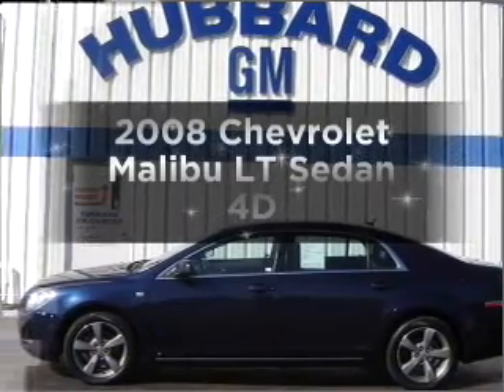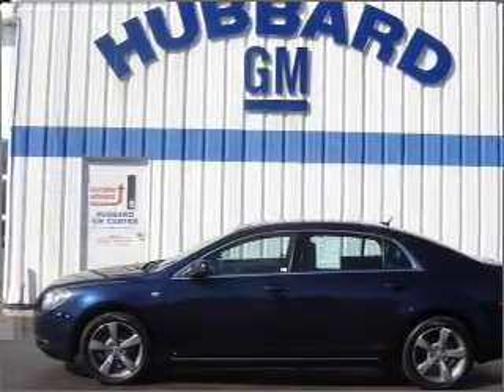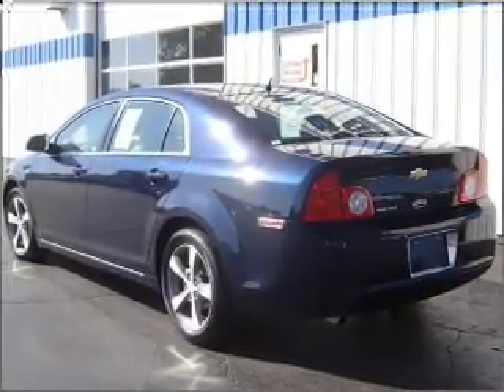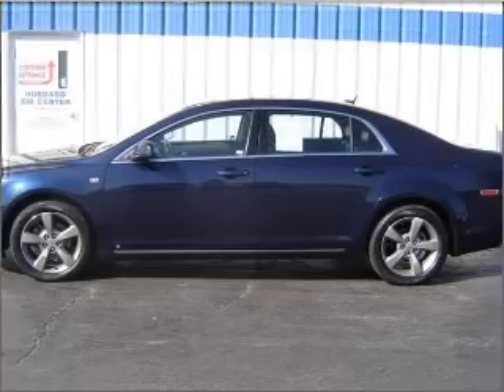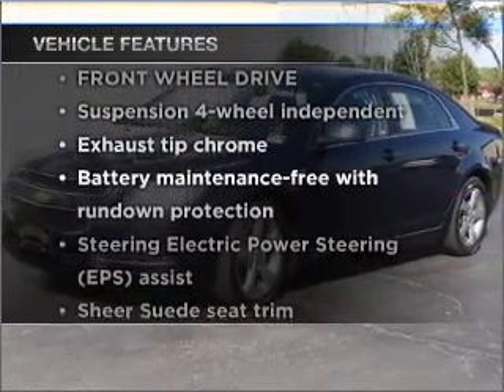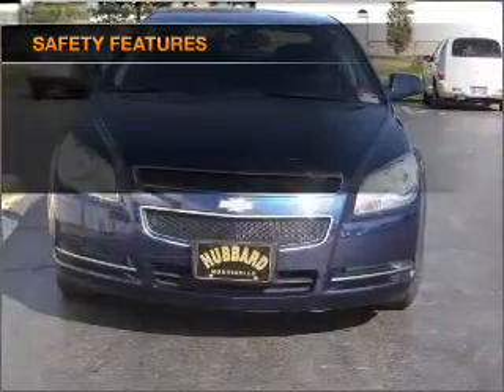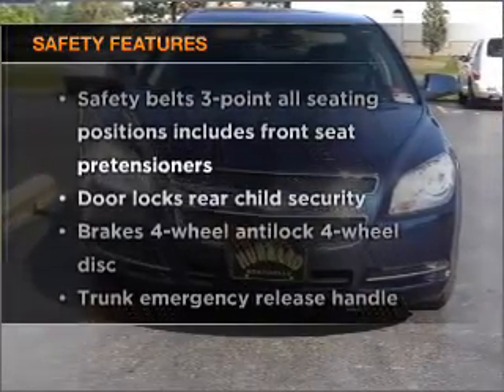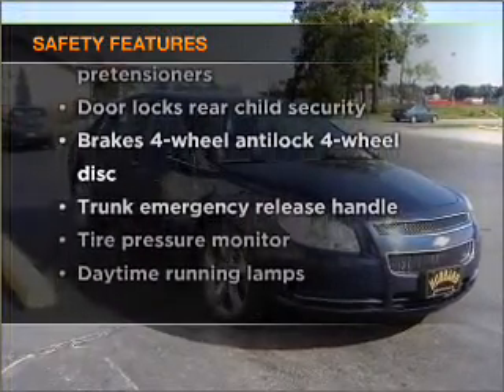2008 Chevrolet Malibu - Monticello IN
Year: 2008
Make: Chevrolet
Model: Malibu
Trim: LT Sedan 4D
Engine: 4 cylinder 2.4 liter
Transmission:
Color: Imperial Blue Metallic
Mileage: 37485
Address:
901 West Broadway